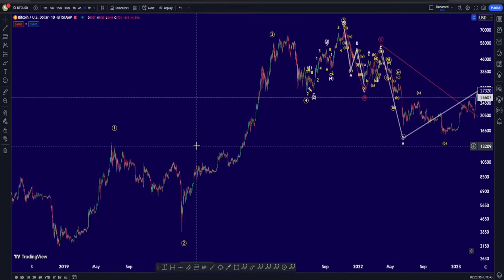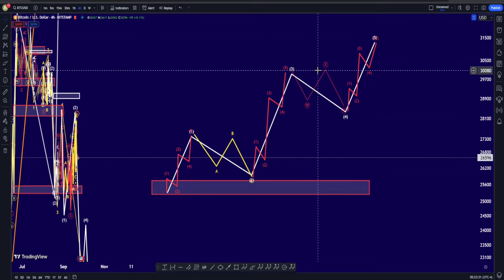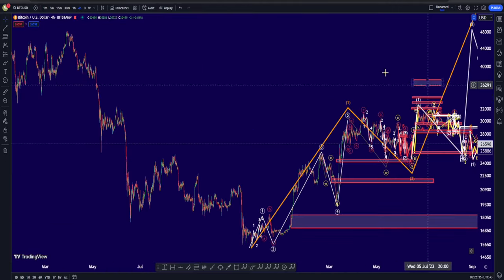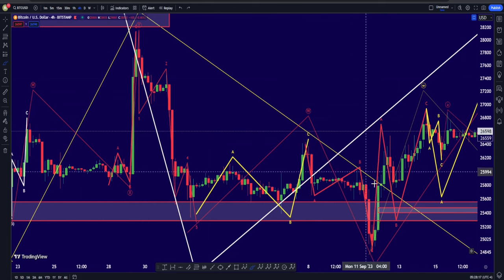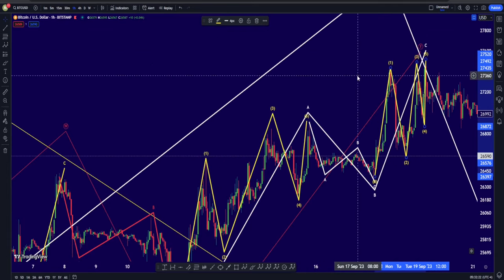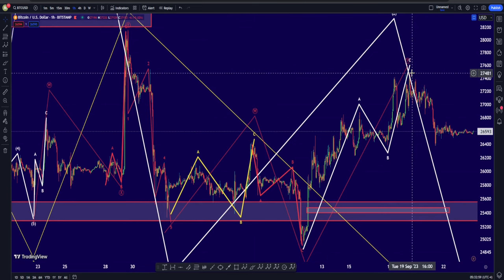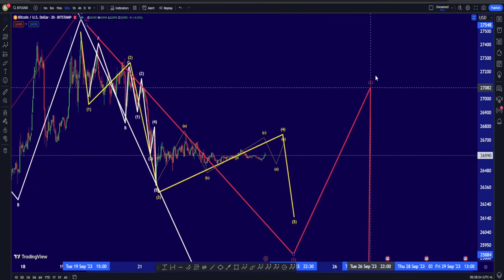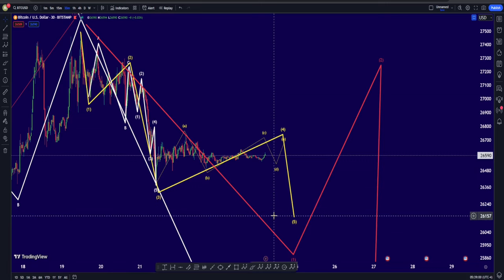Bitcoin Price Prediction : Potential Downtrend On The Horizon ? BITCOIN TECHNICAL ANALYSIS -BTC NEWS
Bitcoin Price Prediction : Potential Downtrend On The Horizon ?- BITCOIN TECHNICAL ANALYSIS--BITCOIN PRICE PREDICTION -Bitcoin Analysis :

In our latest Bitcoin analysis, we delve deep into the recent price action and decode the fascinating story unfolding on the charts! 📉📈

As we examine the Bitcoin chart, a significant downtrend has been in play. But what does this movement really signify? 🤔💭 It's crucial to note that we recently hit a key support level at $26,383, which serves as a bearish signal in classical technical analysis.

Additionally, from an Elliott Wave perspective, hitting this support could potentially signal the completion of an upward correction. Now, we find ourselves in the midst of a downward impulse wave, targeting the $24,900 level.

In this recent descent, it appears we might be tracing out a five-wave downward pattern. In the best-case scenario, this could be wave 4, implying that we should brace ourselves for wave 5's descent, followed by a potential upward move.

So, what's the bottom line? 📉🚀 In the short term, we anticipate further downward movement, but beyond that, the prospect of a bullish rally may come into play. 📊💰

Join us as we unravel the intricacies of this Bitcoin price action, exploring its technical signals and potential scenarios. It's a captivating journey in the world of crypto, and we're here to guide you through it